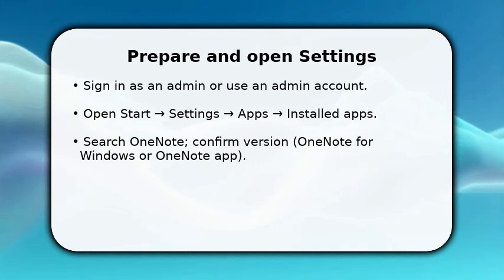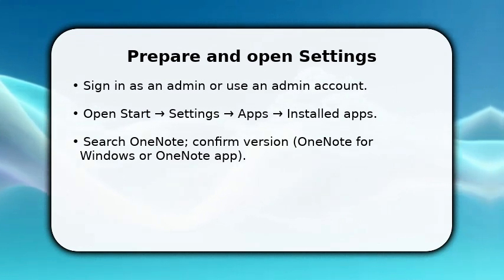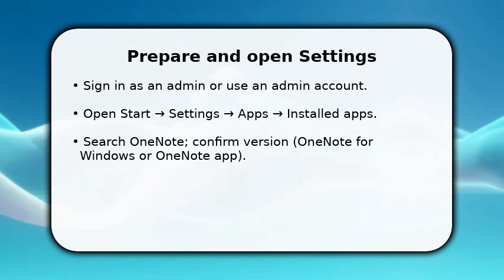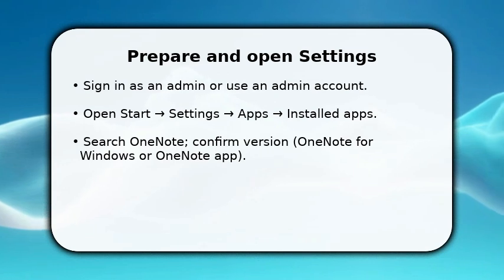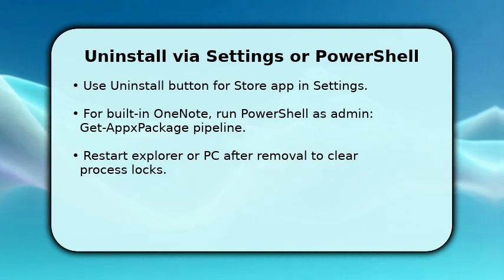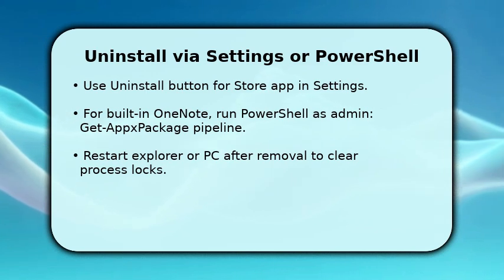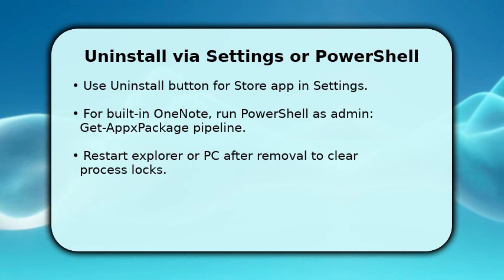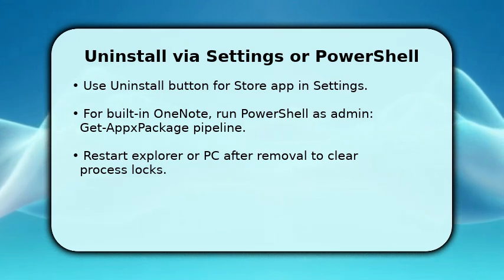How to Uninstall Microsoft Onenote Windows 11 - Easy Guide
How to Uninstall Microsoft Onenote Windows 11 - Easy Guide | 🔒 Surfshark VPN Deal — Stay private and secure. $1.99/mo + 3 Months Free ▸

Discover the step-by-step process to remove Microsoft OneNote from your Windows 11 device with this easy guide. Whether you're looking for a clean start or simply needing more storage, we cover all bases.

uninstall, Microsoft OneNote, Windows 11, clean up computer, storage management